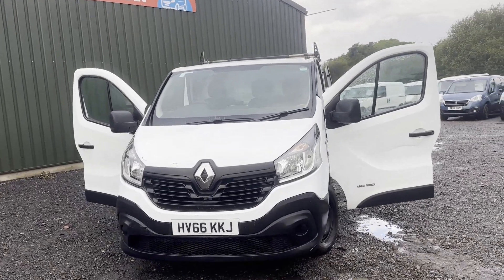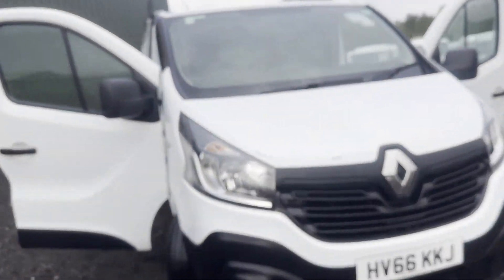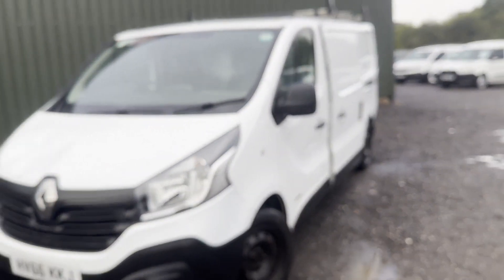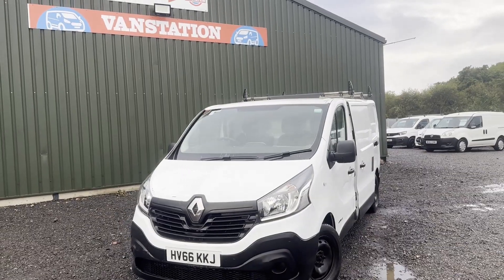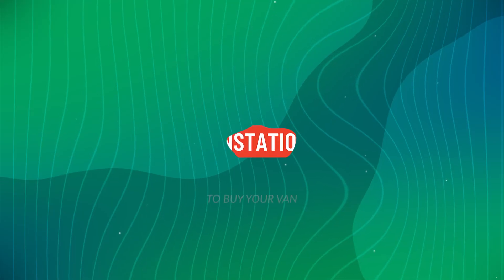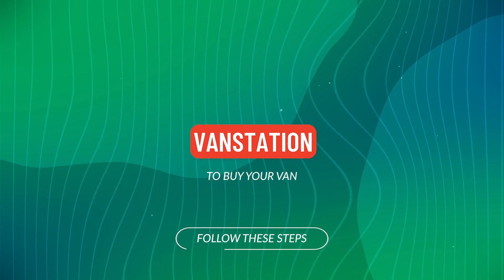HV66KKJ - 2016 RENAULT TRAFIC LWB DIESEL LL29 dCi 120 Business Van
Model: 66 PLATE RENAULT TRAFIC VIVARO LWB DIESEL 1.6 DCI 120 BUSINESS SPARES OR REPAIRS
Body: White - Panel Van
Mileage: 92301
MOT: 23rd March 2024
Engine: 1598cc R9M DCI 120
Transmission: 6 Speed Manual - FWD
Mechanical Summary: 🟠 Starts perfect. Head Gasket needs replacing, coolant is pressurising. Gearbox, drivetrain, transmission perfect. Pulls in every gear.
Features: 1 Former Keeper, Sat Nav, Electric Windows, 2 Keys, Parking Sensors
HPI: CAT N in 2023